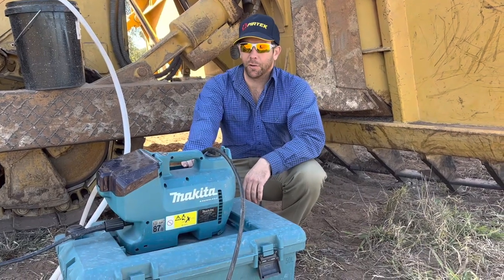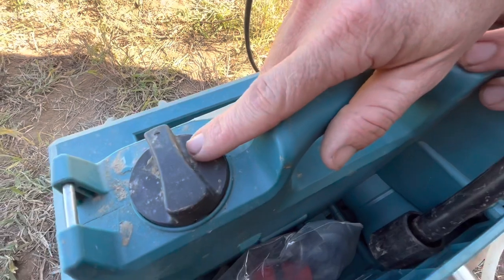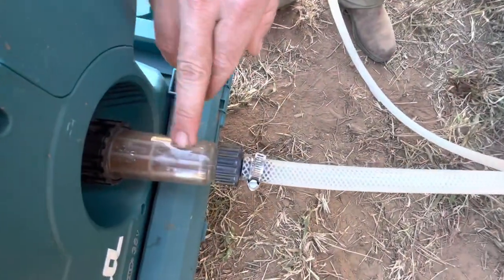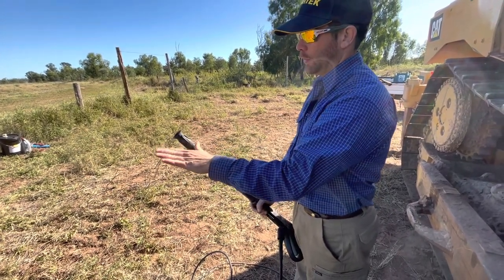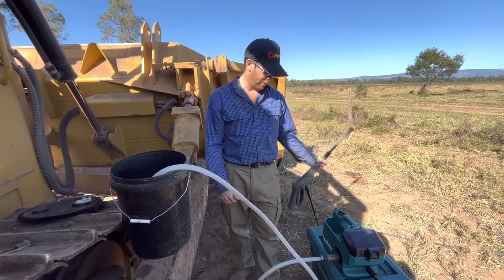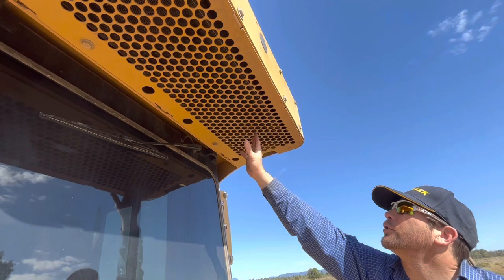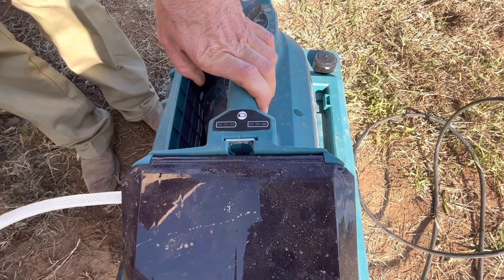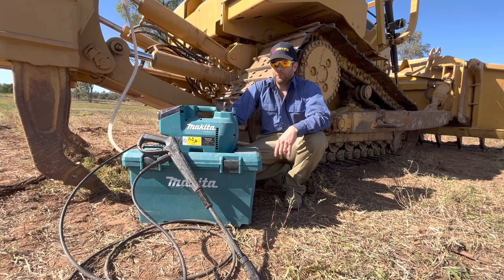Makita 36v cordless pressure washer washing down Caterpillar Dozer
Let’s see how the Makita pressure washer fares against dry hard caked on clay on this Caterpillar D6Txl